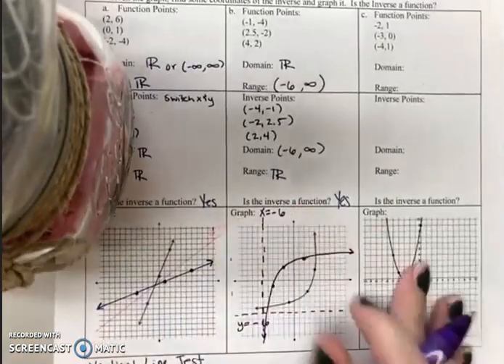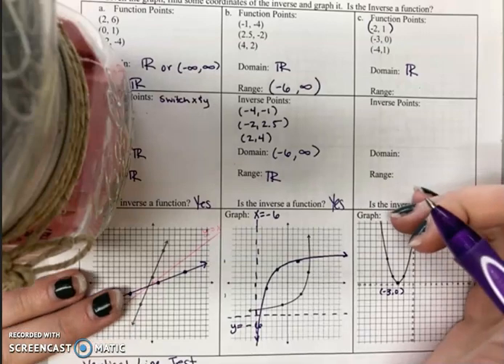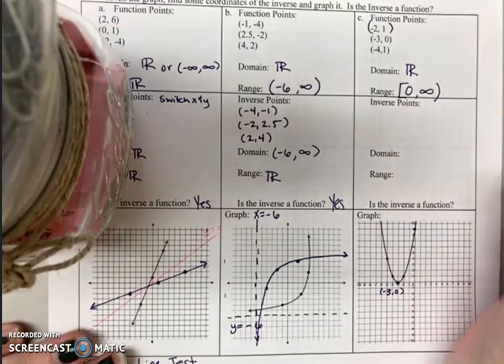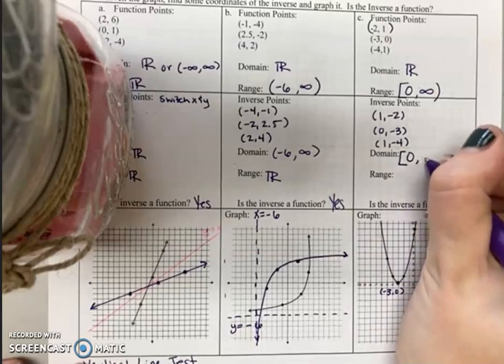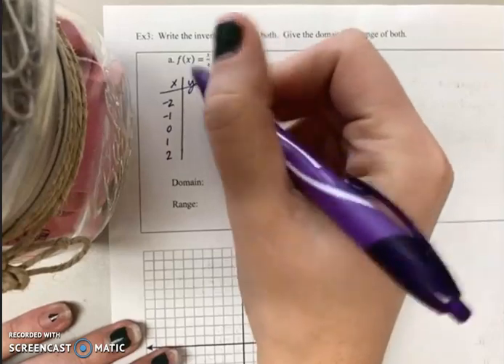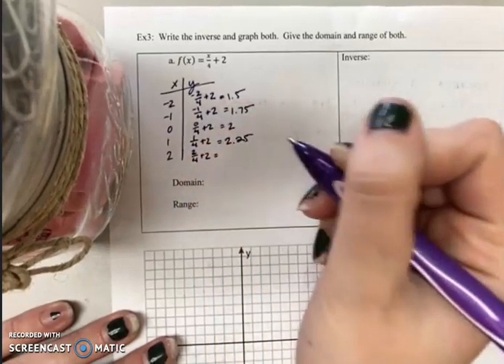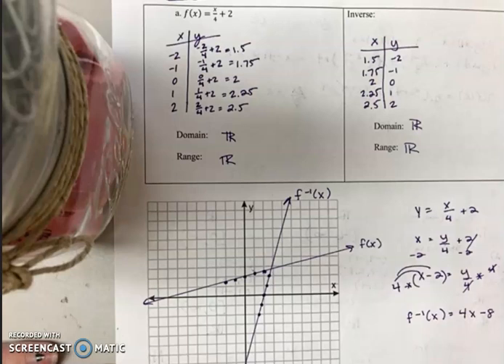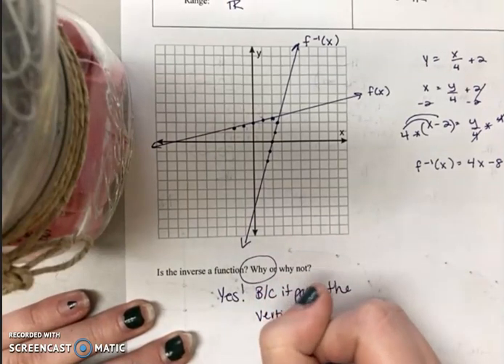4.2 Day 2 Inverse Functions